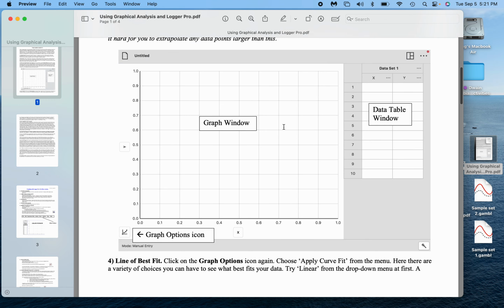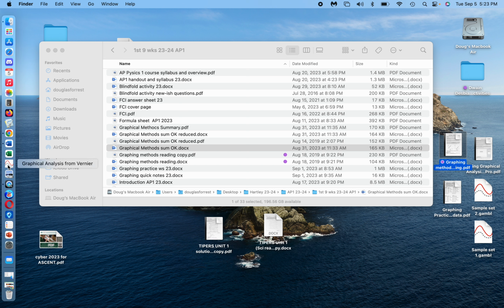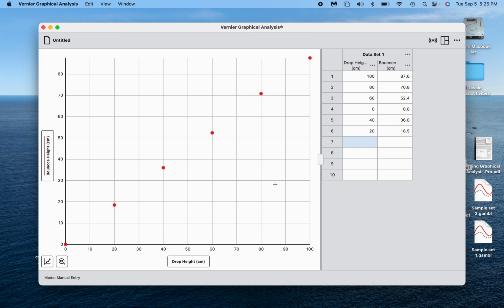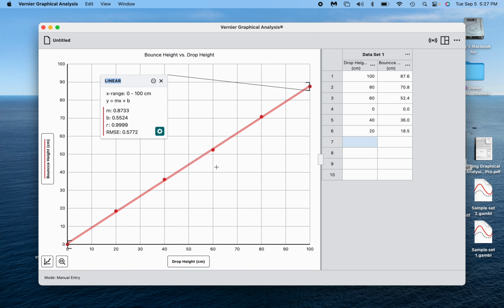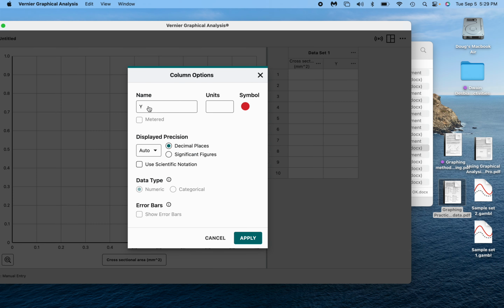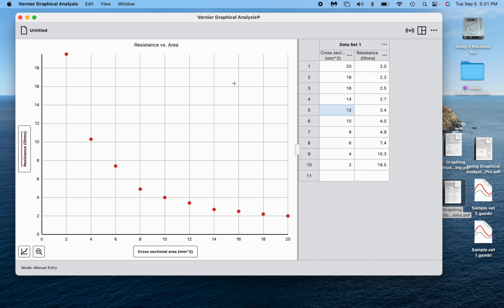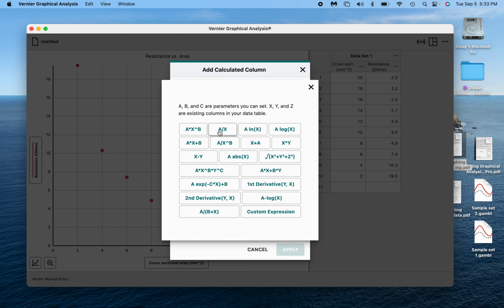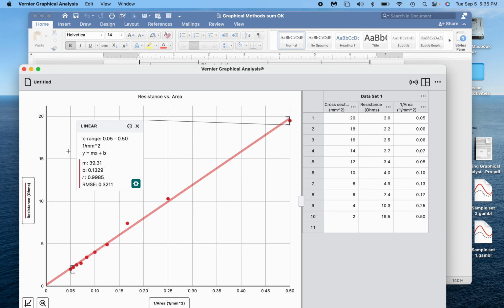Graphical Analysis screencast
This is a video explaining how to use Graphical Analysis and shows a couple of examples.